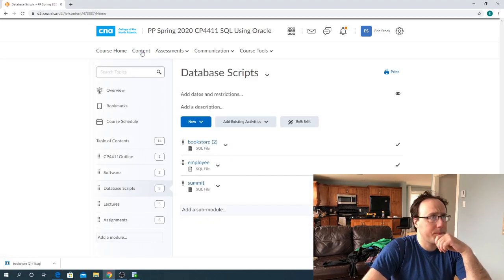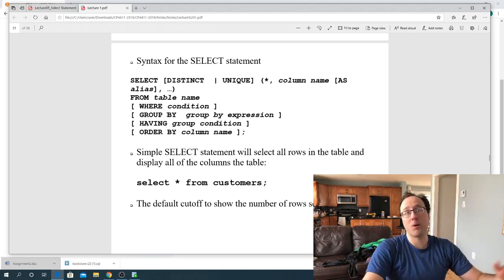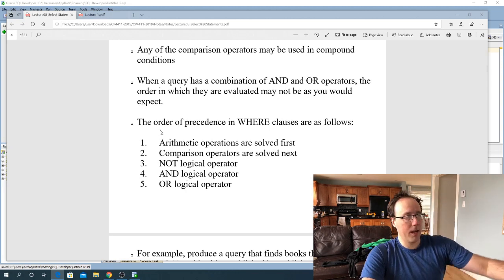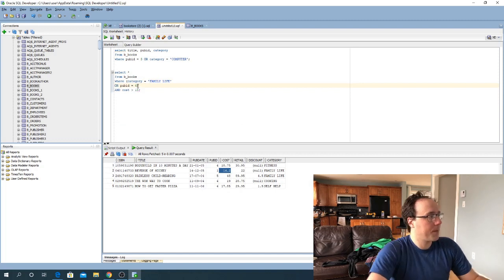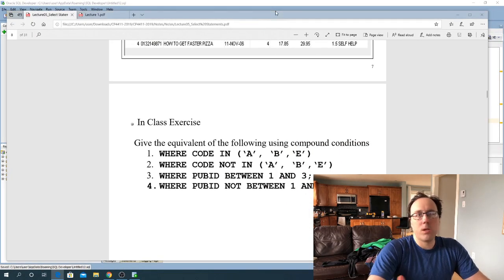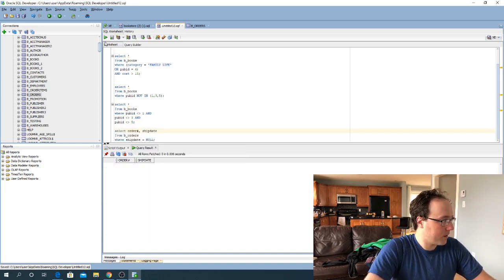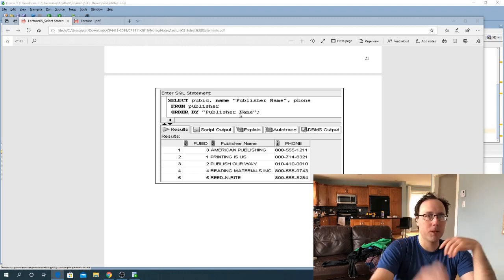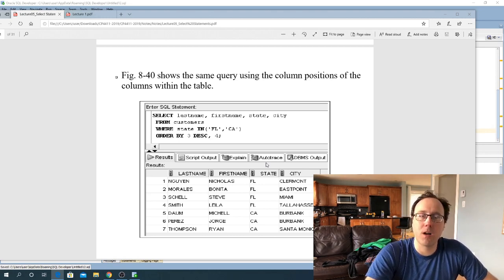CP 4411 May 20th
In this video I demonstrate performing several queries.  I also discuss the 2nd assignment.